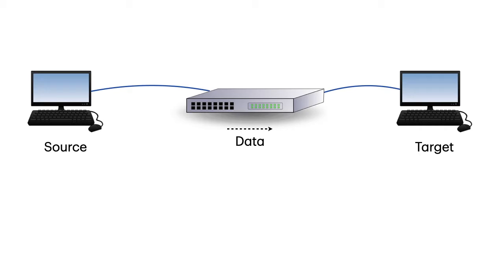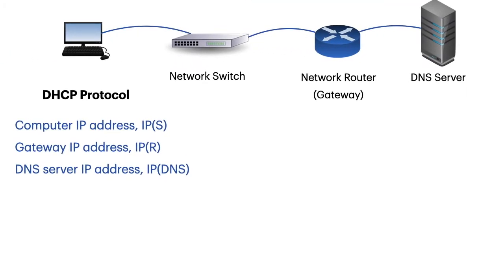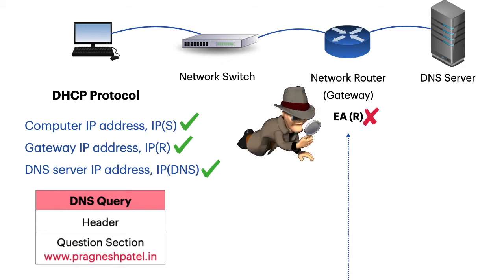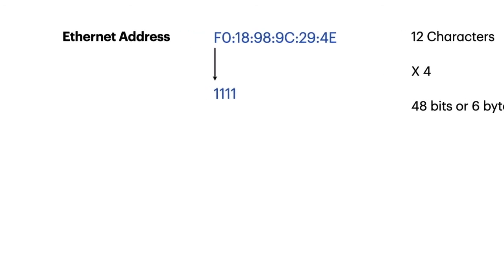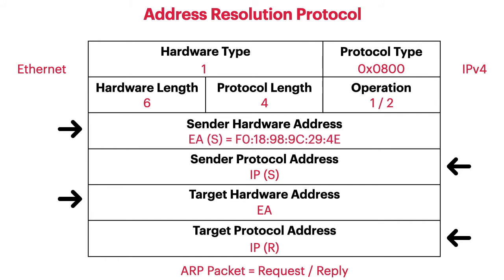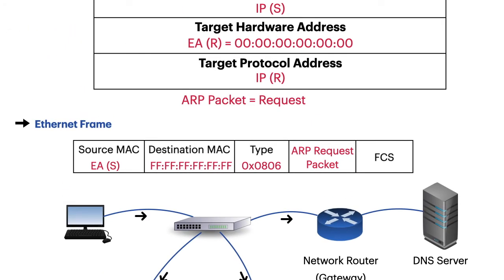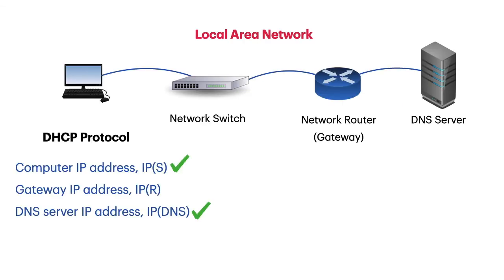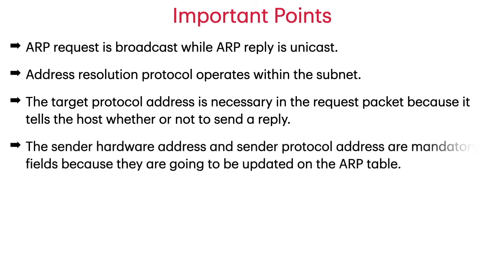Networking | Protocols | ARP | Address Resolution Protocol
Address Resolution Protocol, How Its Work?
All Packet Information.